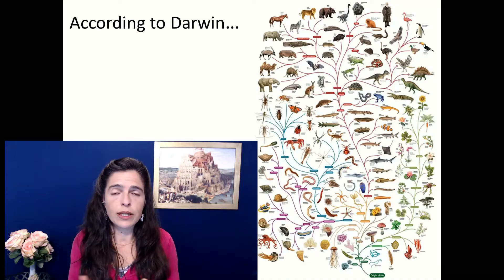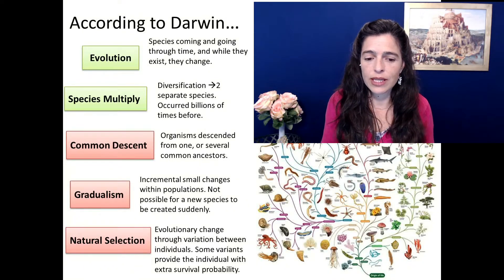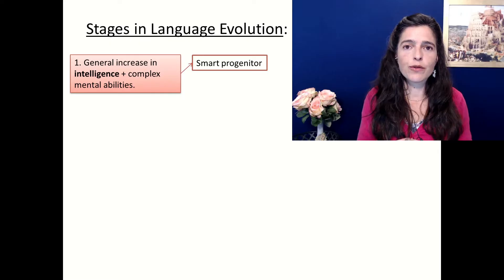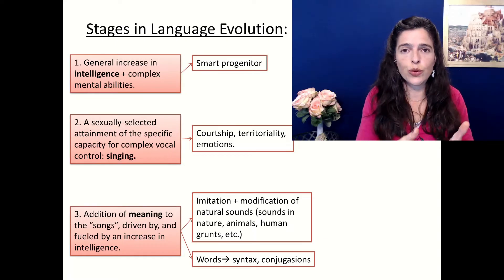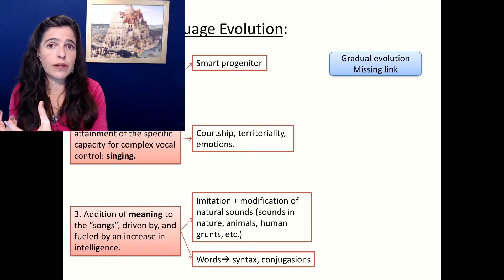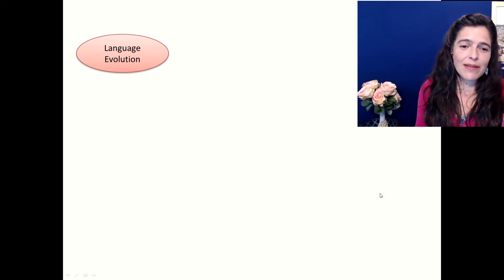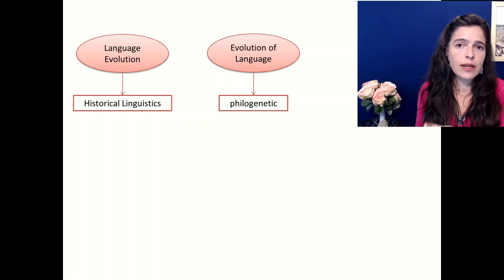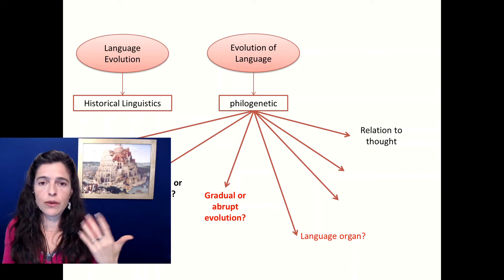Language Complexity - Part 1: Darwinian Evolution and the Origin of Language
In this video, I summarize Darwin's Theory of Evolution, and most particularly, Darwin's writings about how the language capacity evolved. We begin questioning some aspects of this theory, and seeing how complex this subject is. And we end with several of the questions that need to be asked if we wish to understand how language emerged.

Some references used:
- Allan Keith et al., The Oxford Handbook of the History of Linguistics, chapter 1 (by Salikoko S. Mufwene), pp.1-41.
- Tom Wolfe, The Kingdom of Speech, Vintage, 2017.
- W. Tecumseh Fitch, "Musical Protolanguage: Darwin's Theory of language evolution revisited", (2005?)
-  David Stove,  "Darwinian Fairytales: Selfish Genes, Errors of Heredity and Other Fables of Evolution",  Encounter Books, 2006.
- Leading Evolutionary Scientists Admit We Have No Evolutionary Explanation of Human Language